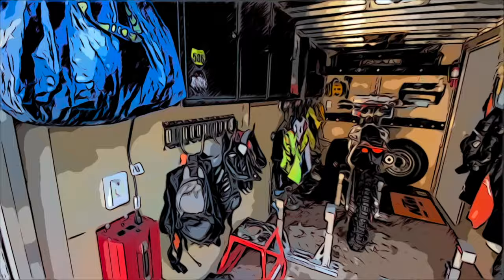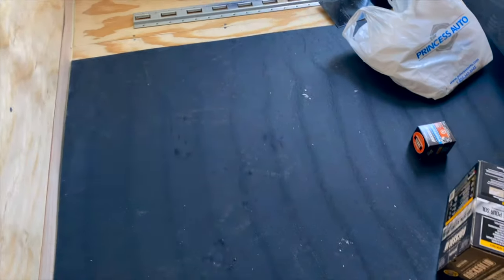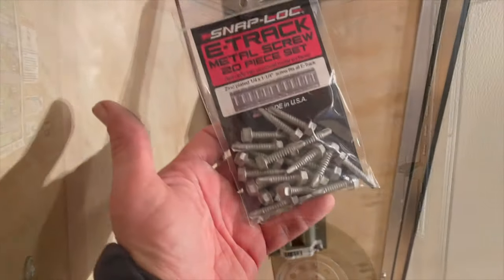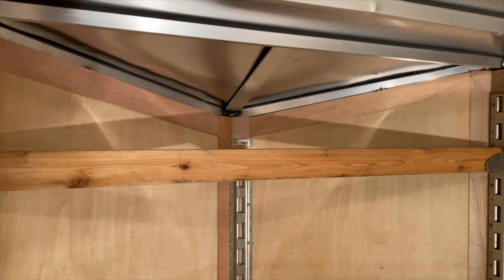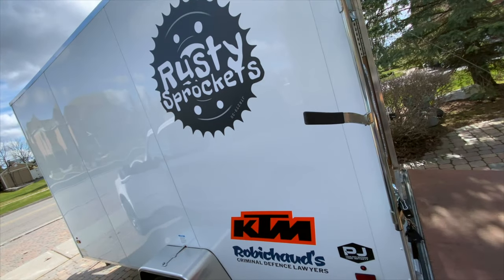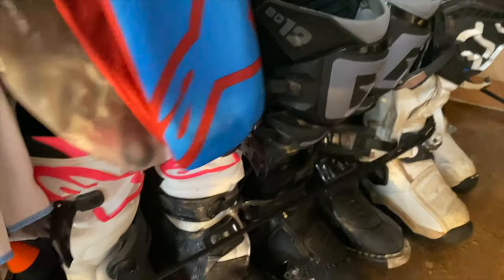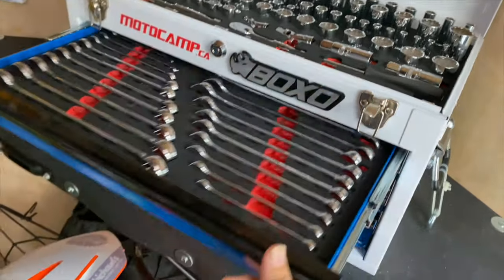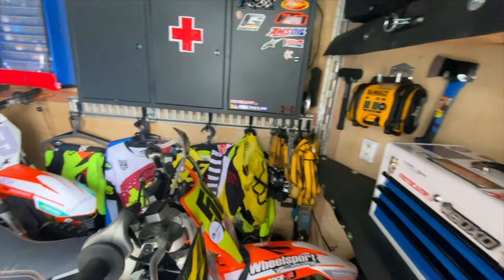Garage: Enclosed Dirtbike Trailer Buildout (6x12) | Walkthrough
Follow the build out of an enclosed Amera-lite trailer for our motocross and offroad adventures. A complete walkthrough of equipment, mounts, e-trac systems, flooring, lock and load mounts by Risk Racing, helmet mounts, toolbox by BOXO, etc. I also explain how we did some e-trac shelving.